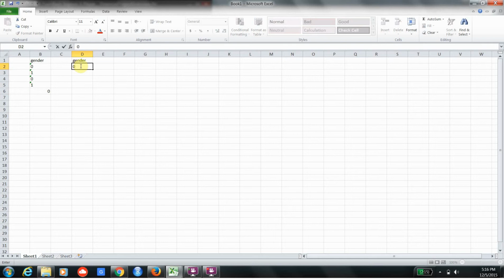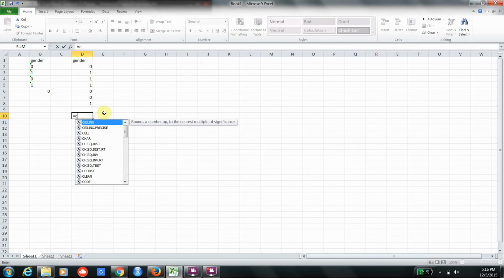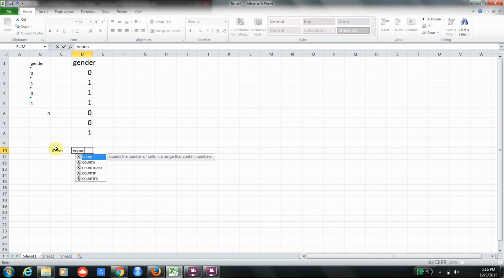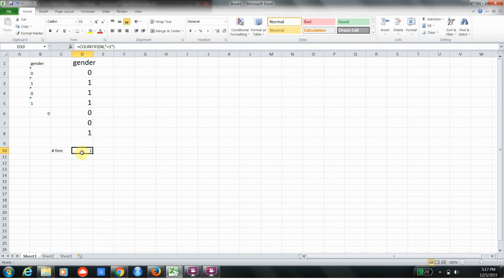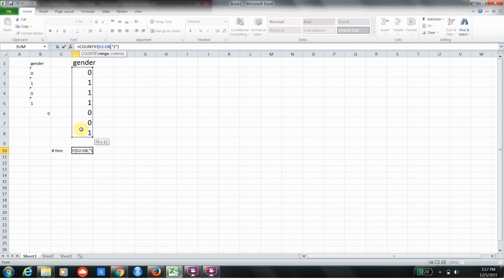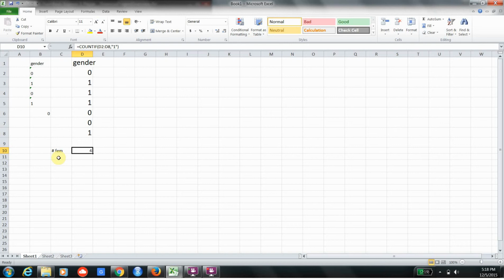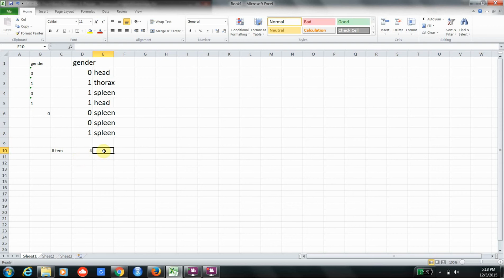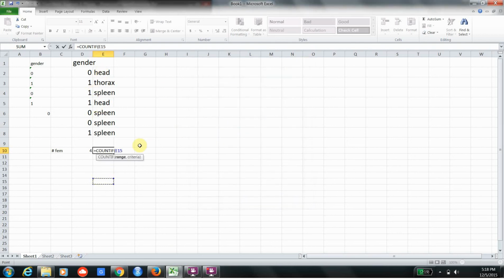LaurieExcelCounting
count if command in excel